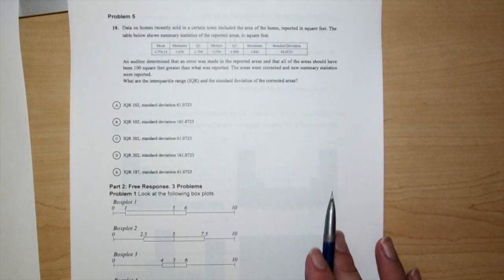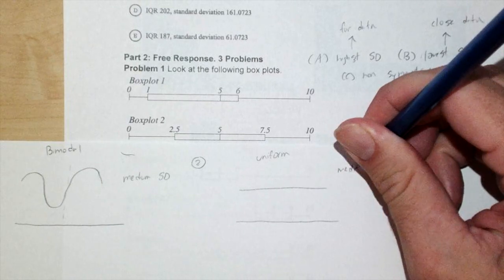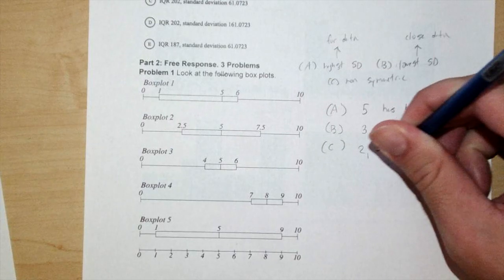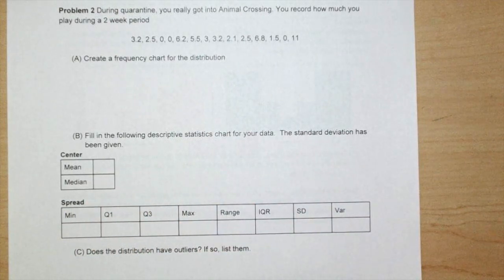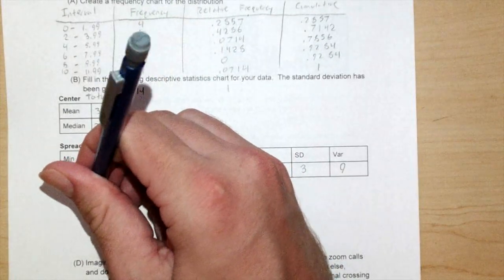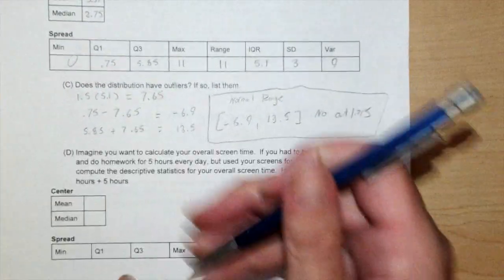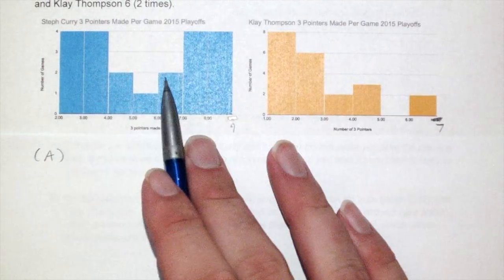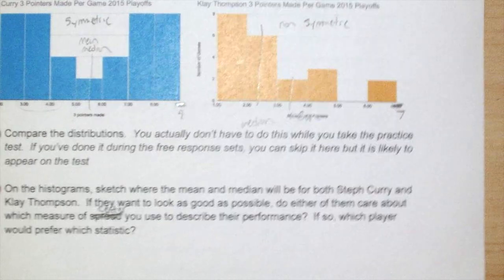AP Statistics, Week 5 Practice Test Review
Test and Answer Key